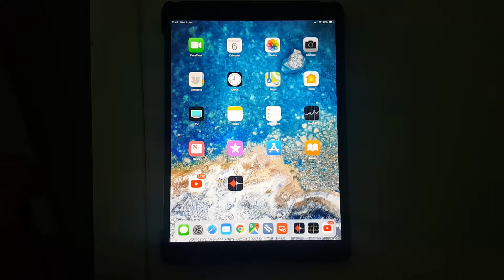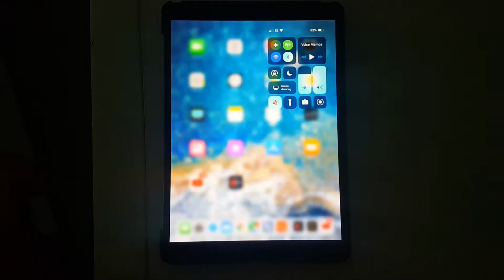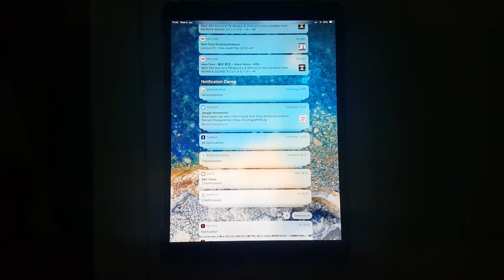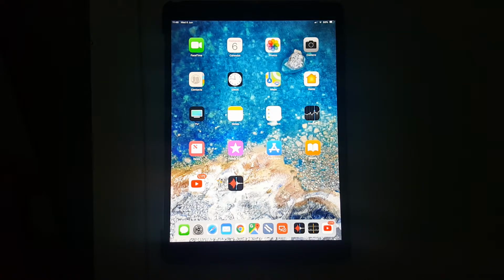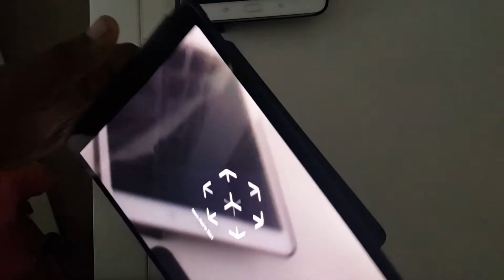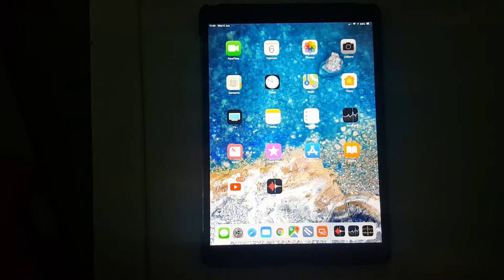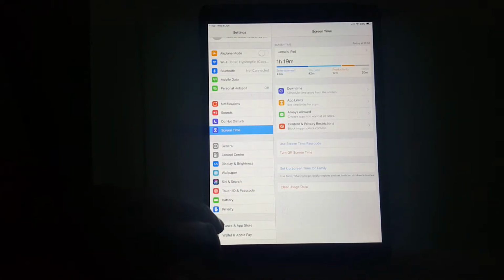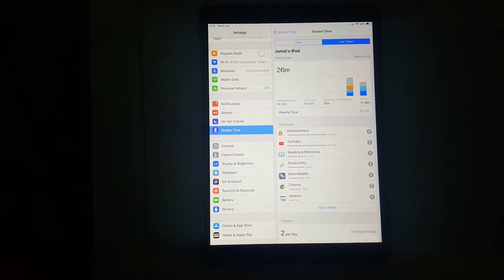IOS 12 Beta running on an iPad Pro 10.5 - Apple needs a new notification center!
Hey Guys. Check out my thoughts on the new IOS 12 running on my iPad 10.5 pro.

Drop your thoughts and opinions on the comments

Peace